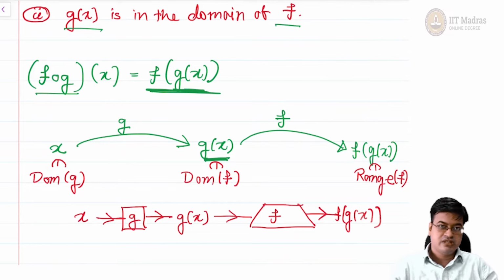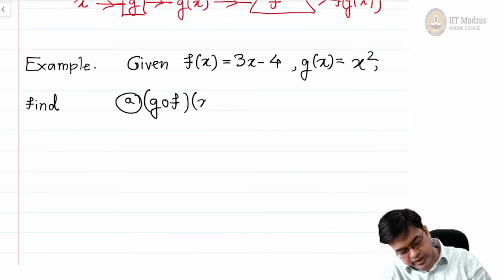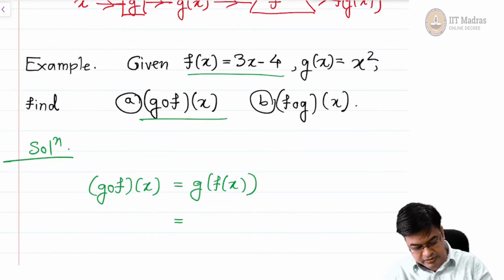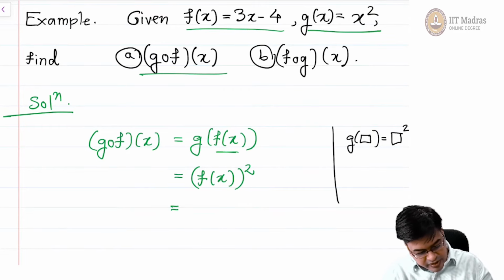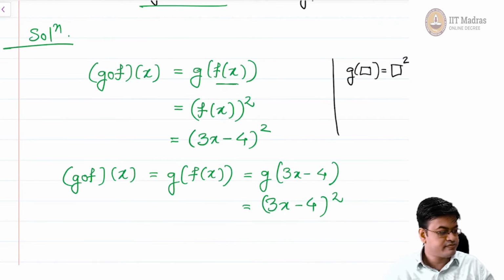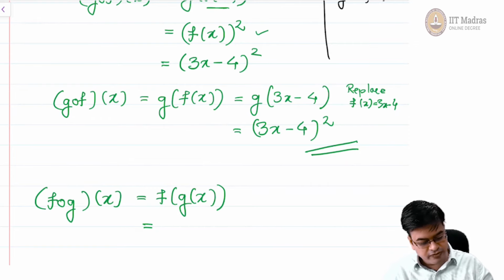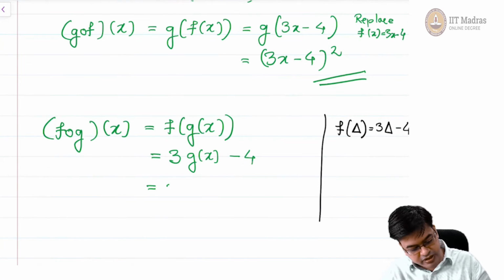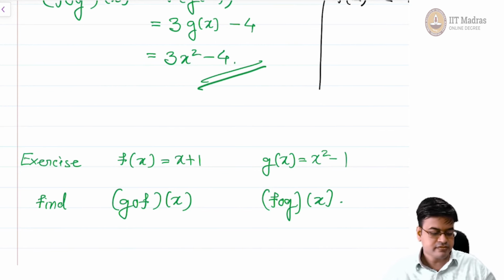W5_L7: Composite functions step by step examples & practice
Video Overview
 Let’s solidify our understanding of function composition with a practical example. This lecture demonstrates how to compute both g(f(x)) and f(g(x)) when given two functions, f(x) = 3x - 4 and g(x) = x_. The process is broken down step by step, with two approaches provided for clarity. To reinforce learning, a practice problem is included—viewers are encouraged to pause the video, solve independently, and then revisit the solution walkthrough.